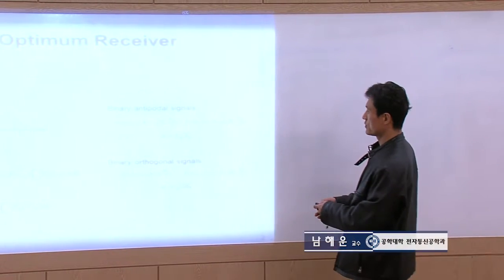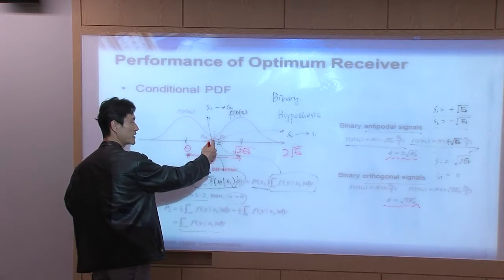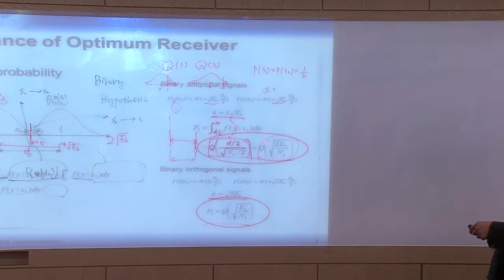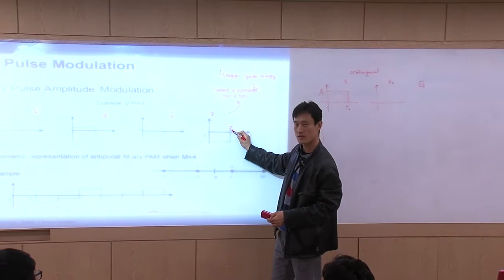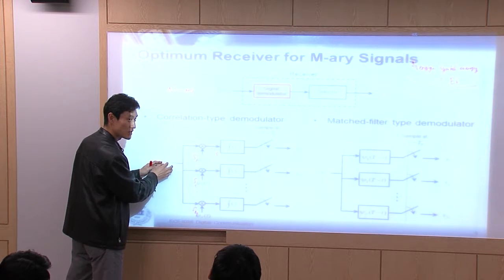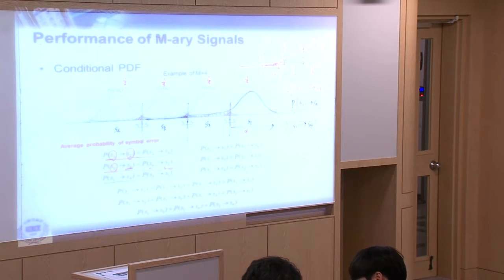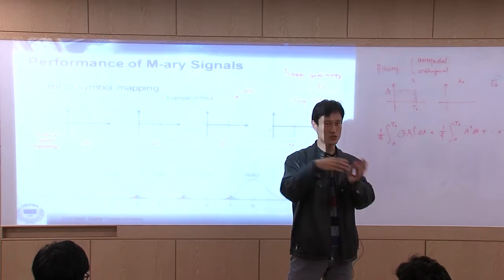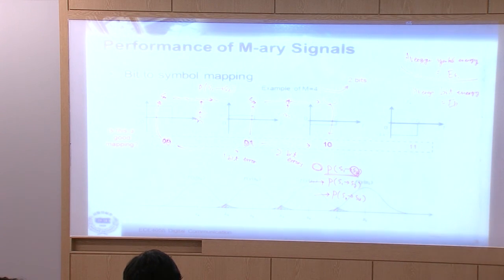Digital Communications (디지털통신) Lecture 10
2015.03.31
Gray-coding and union bound